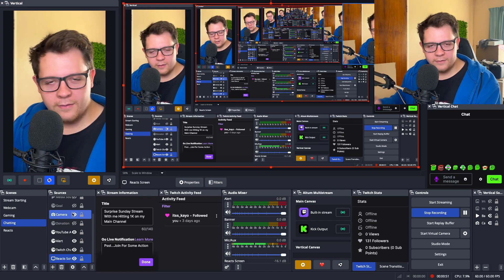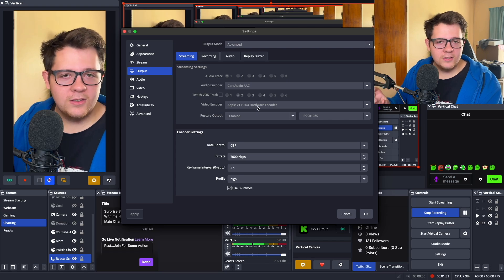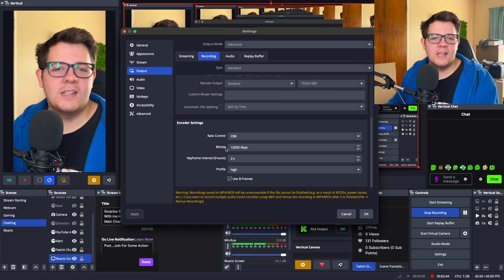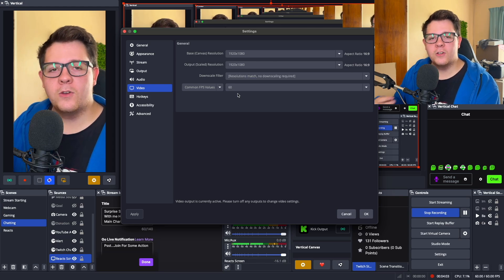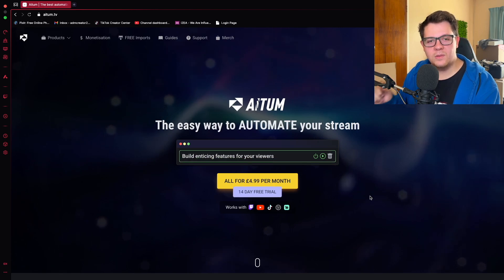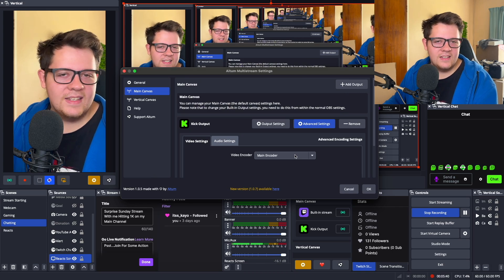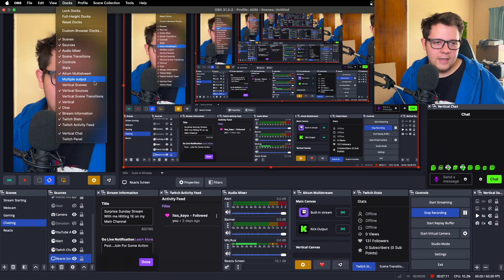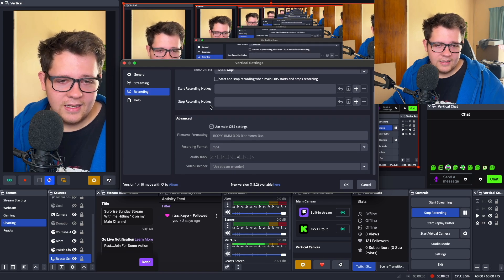Easy OBS Setup for Mac – Streaming, Recording, Multi Streaming & Vertical Video in 2025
0:00 Intro
0:25 OBS Settings For Streaming & Recording
2:29 Setting Up Multi-Streaming
3:59 Setting Up Vertical Streaming & Recording